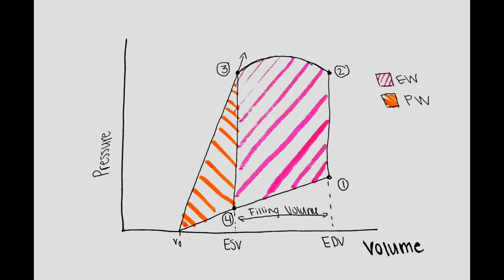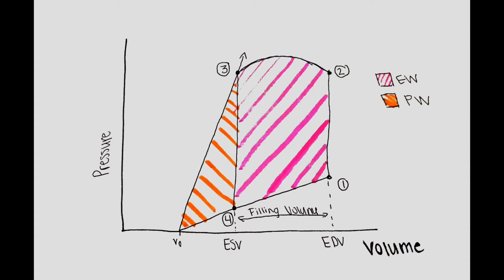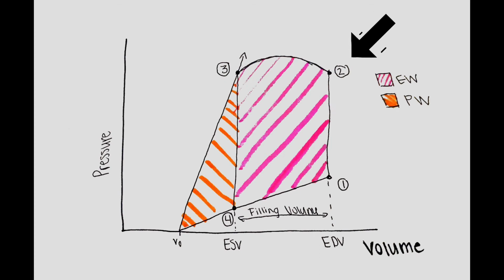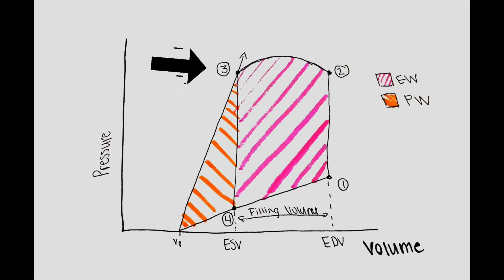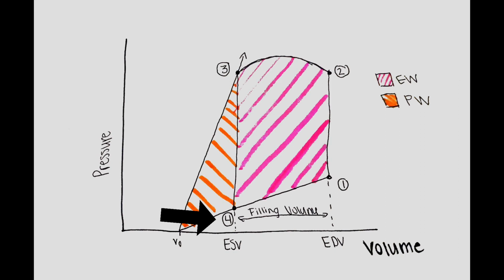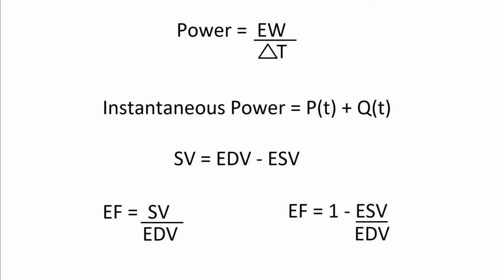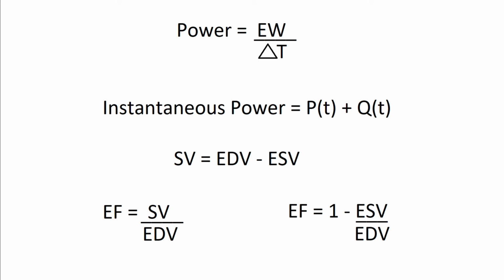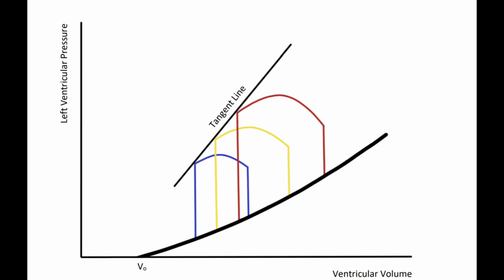PV Loops and Time Domain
Image:
Starlings Law of the Heart: Cardiovascular Engineering Chapter 4